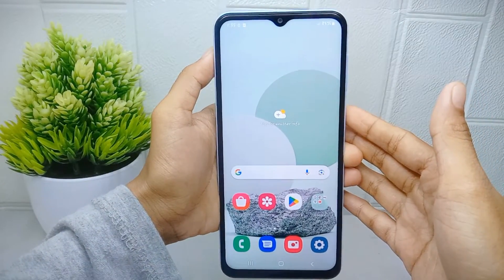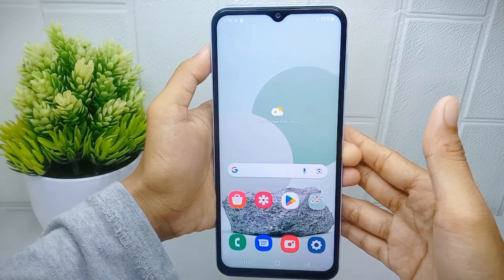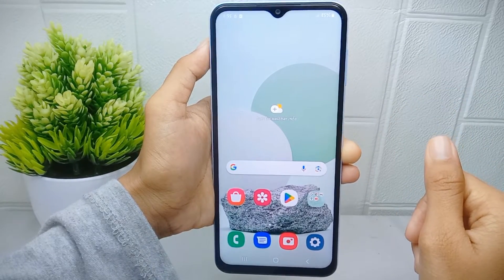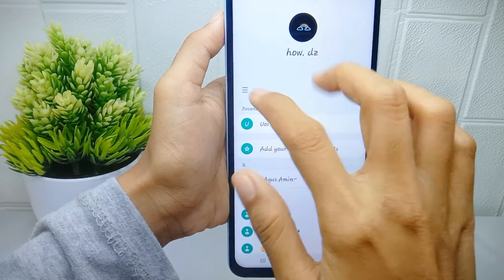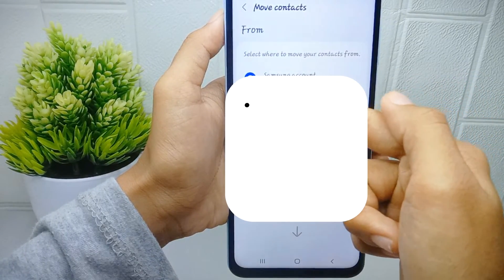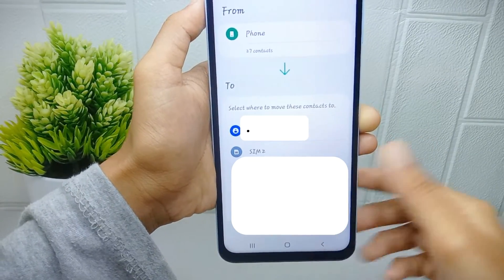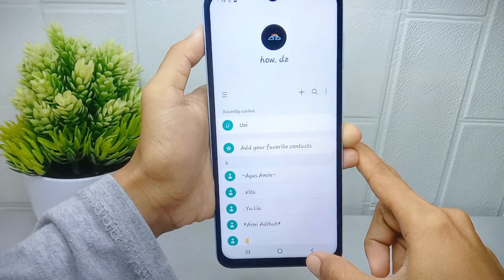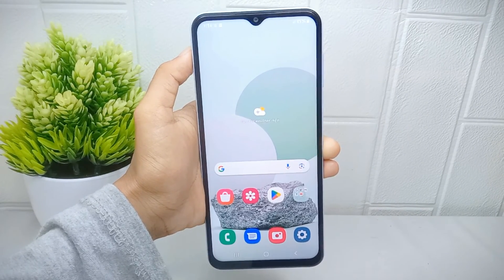How To Move Contacts to SIM Card On Samsung A15 / A15 5g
This tutorial deals with search:
how to move contacts to sim card on samsung a15
how to move contacts to sim card
samsung a15
how to move contacts to sim card on samsung
how to move contacts to sim card samsung a15
move contacts to sim card on samsung a15.